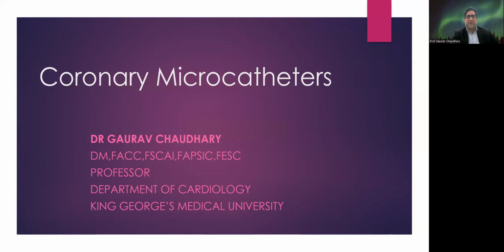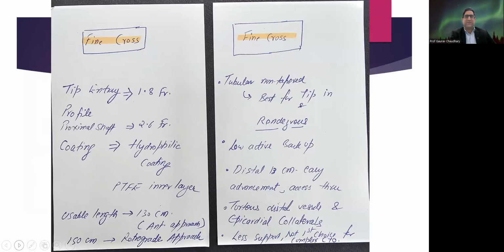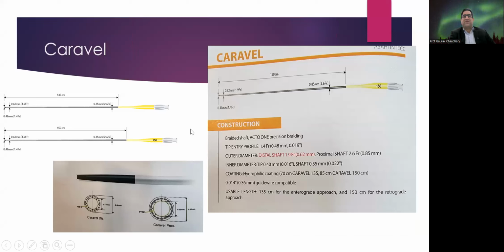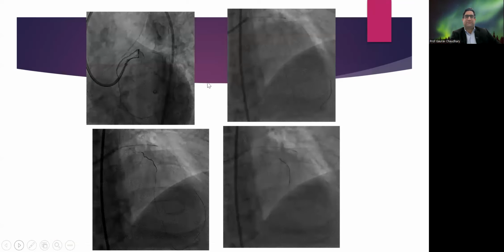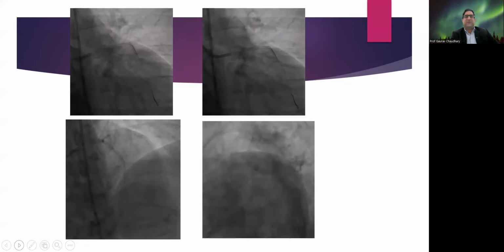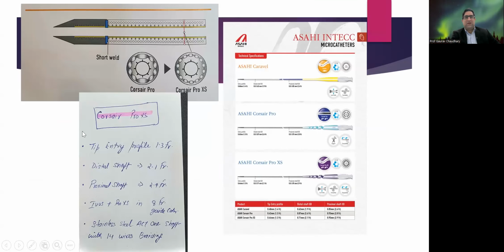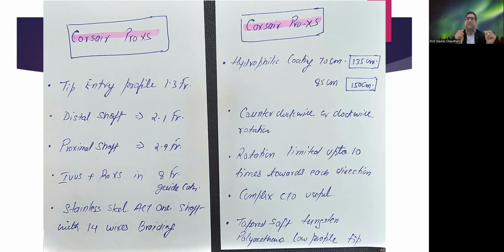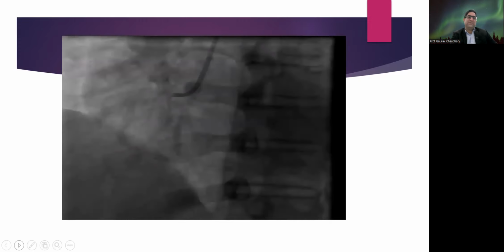Session 4: Coronary Microcatheters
Coronary Microcatheters